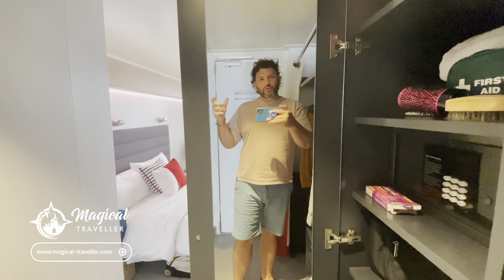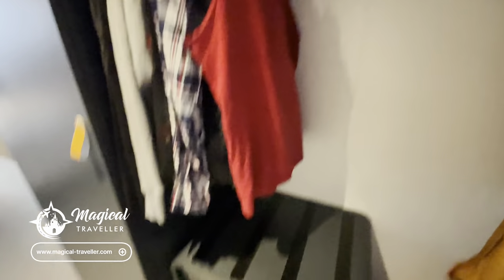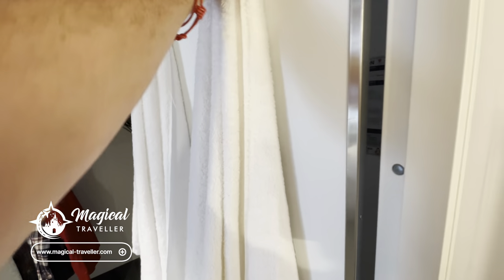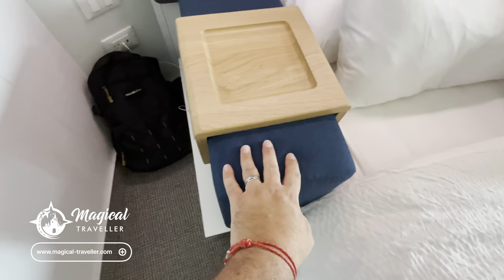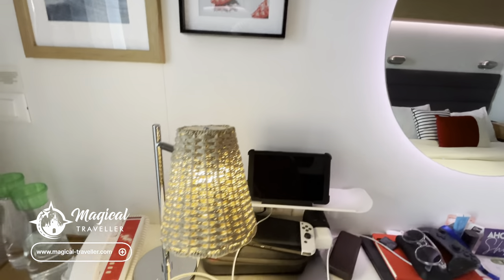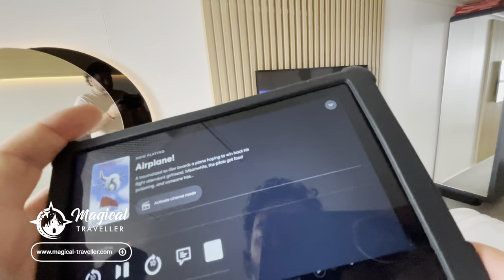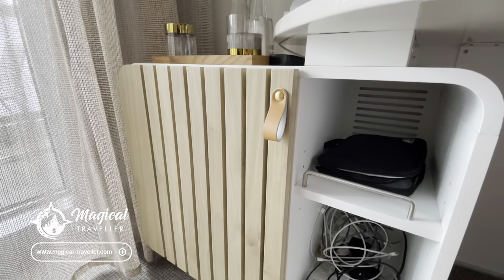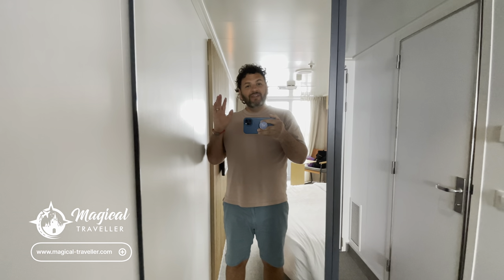Step Inside the Luxurious Resilient Lady: Cabin Tour of Sea Terrace Cabin 13050Z!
We boarded Virgin Voyage's newest ship, Resilient Lady, for her MerMaiden Voyage of their Adriatic and Greek Gems Itinerary.

We take a look at all the new details and touches available in the Sea Terrace cabin onboard.

View all our Virgin Voyages offers and content on our dedicated page to all things Virgin Voyages

To start planning your next magical holiday, get in touch with us:-

Theme tune
●Seum Dero & Mike Watson – Flying [Bass Rebels]